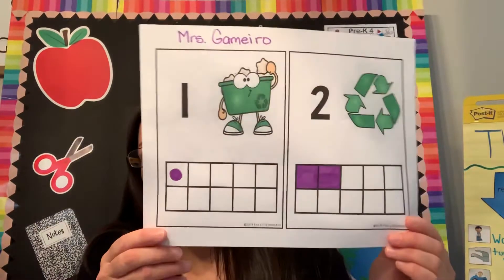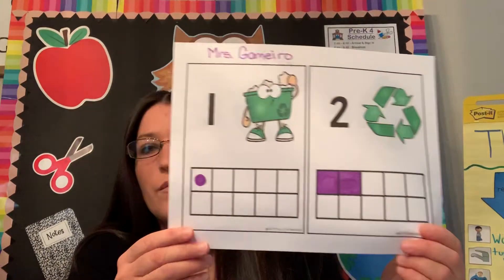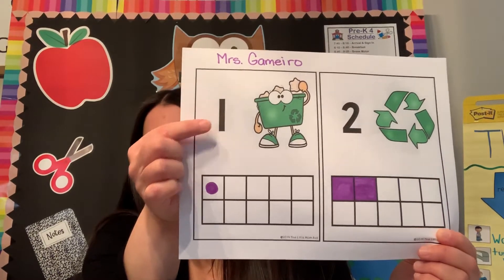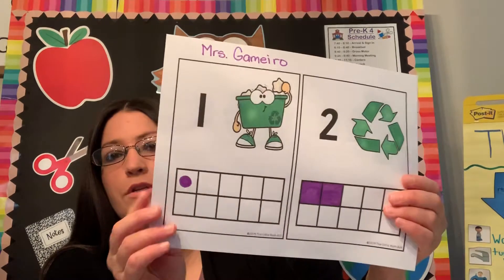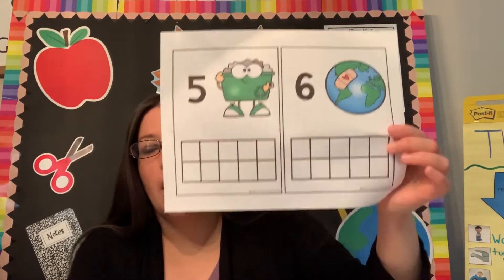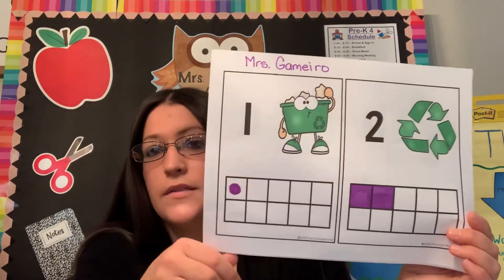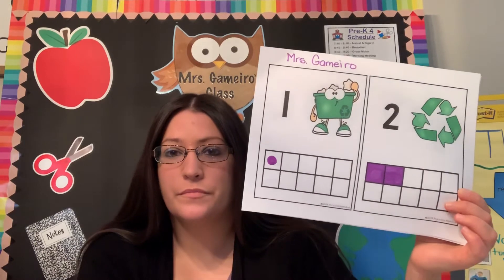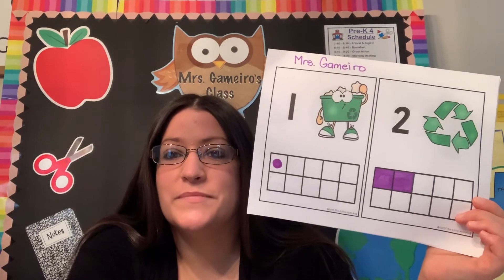Afternoon Center Activity - 4/28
Afternoon Center Activity- Recycle 10 Frames 1-6